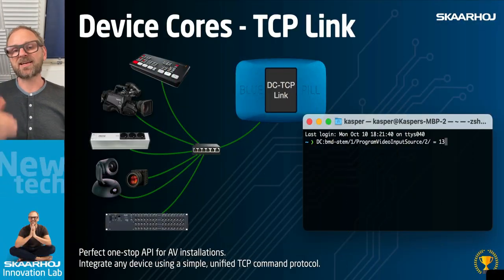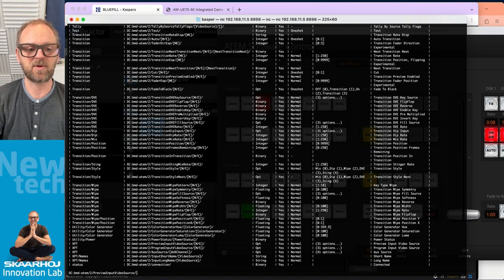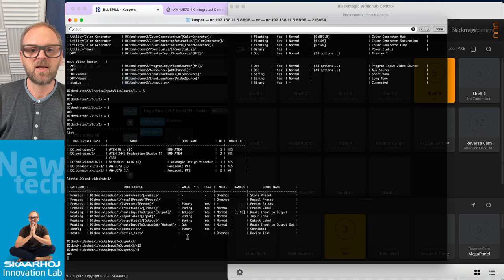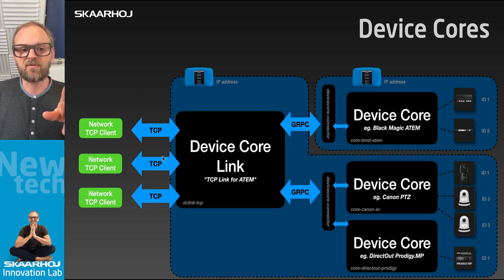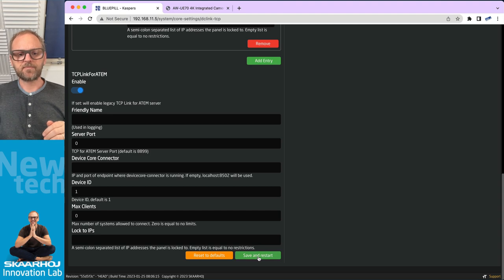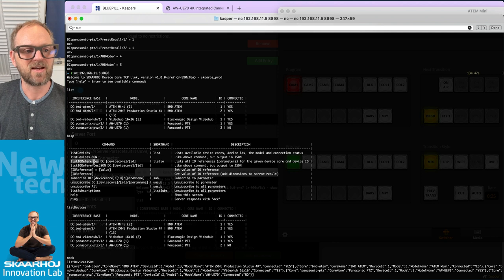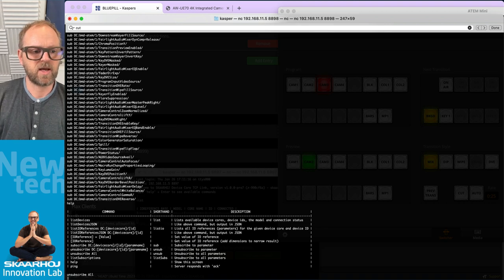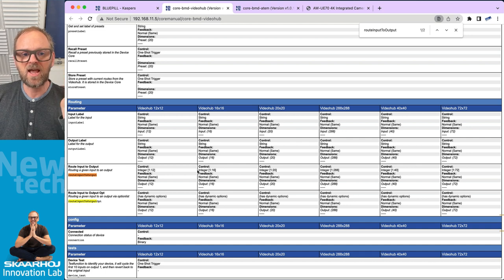Control any Devices via a Single Text-based TCP Connection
Unified TCP Interface for any AV devices. ASCII based human friendly commands, multiple devices, unified command structure, full duplex to get and set values, fine grained subscriptions. You can't ask for more if you want an easier integration life.

0:00 Blue Pill platform intro
0:24 DC Link application
2:17 'help' command
3:11 Cross point change - example
5:22 List of commands
6:26 Panasonic camera - recording a preset
8:18 How it works inside Blue Pill
13:37 Code integration with ATEM switcher (JSON)
18:31 Parameter list in Reactor
21:26 Learn more, license, bundles